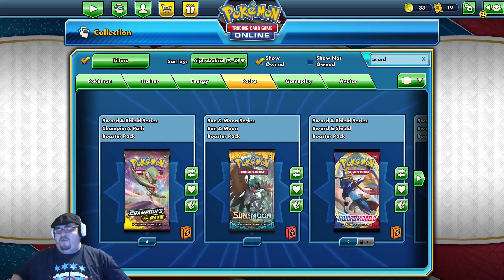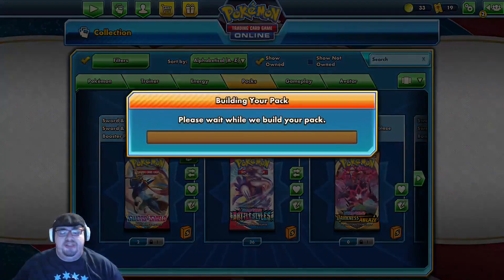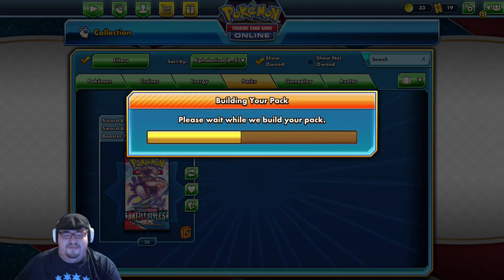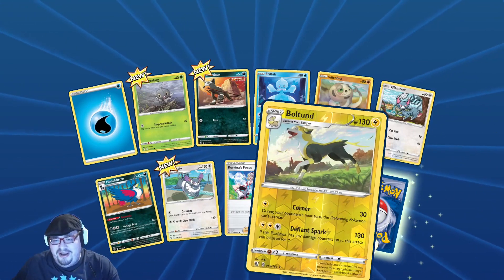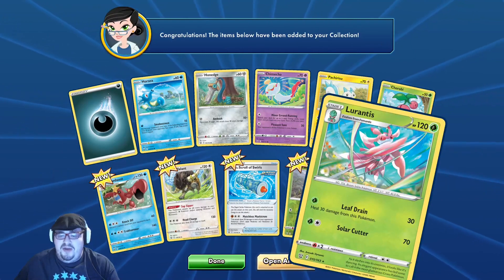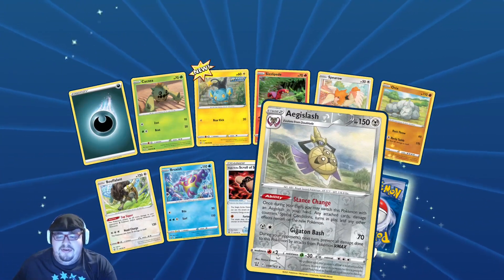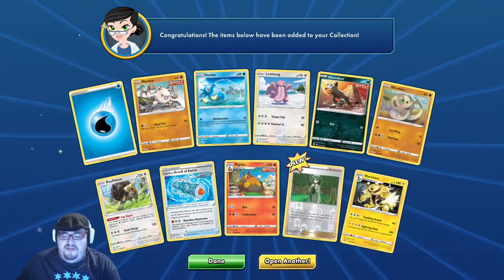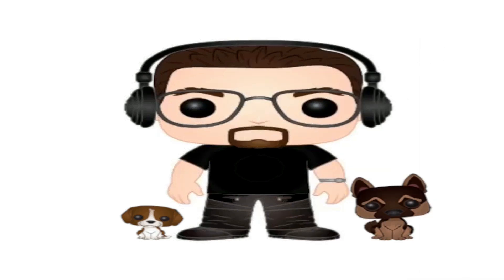Opening 36 Battle Styles Booster Packs + Extras! PTCGO Pack Openings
If you have any deck suggestions that you want me to use, please mention them in the comments!